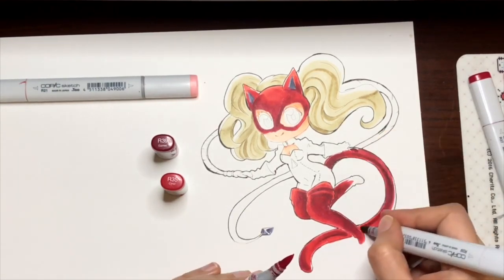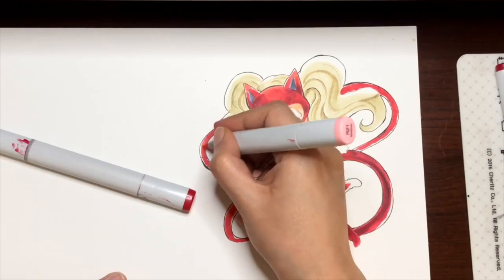【Persona 5】 Chibi Panther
a Chibi Ver of panther from persona 5 .

Don’t forget to push the like button ..

Suggestion : Free to ask for any tutorials or Anime Characters to draw .

Tags to followed